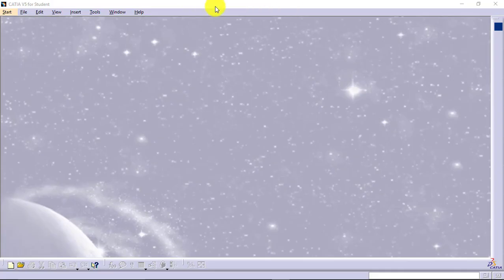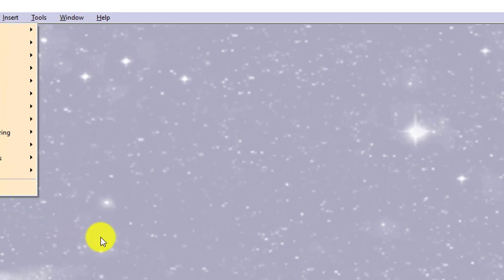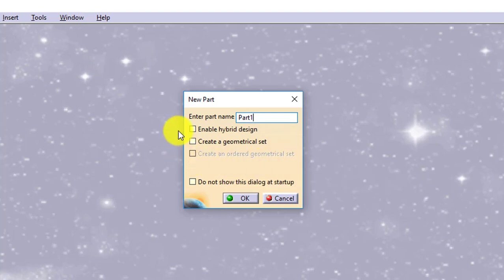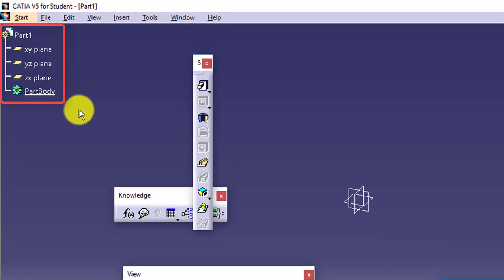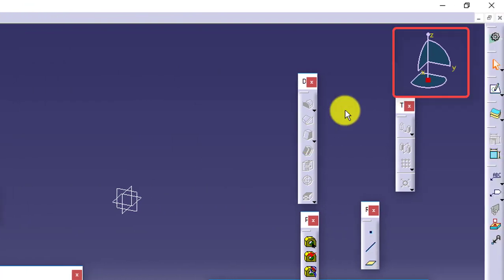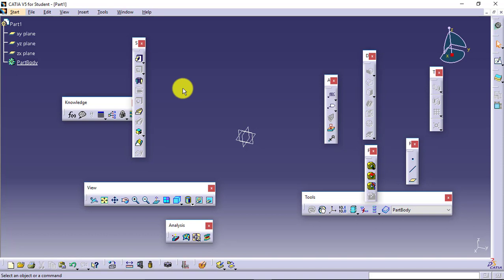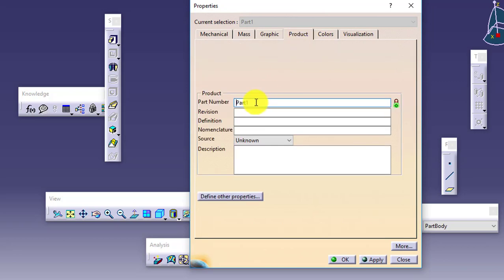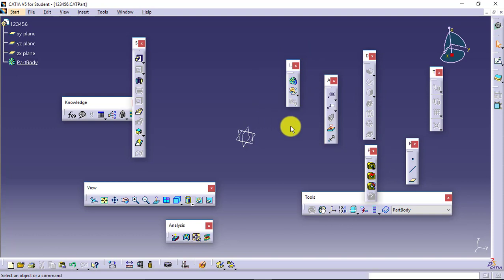Graphical User Interface (GUI) || How to operate CATIA? Toolbars in CATIA?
Introduction with User Interface of CATIA.

Different Toolbars, Workbenches, Floting Toolbars, Arranging Toolbars as per users requirements etc.